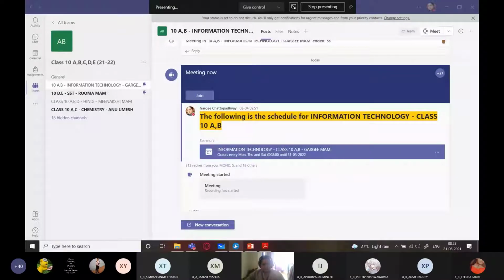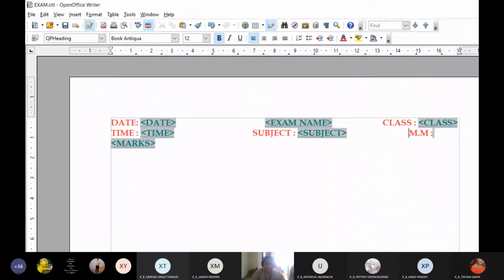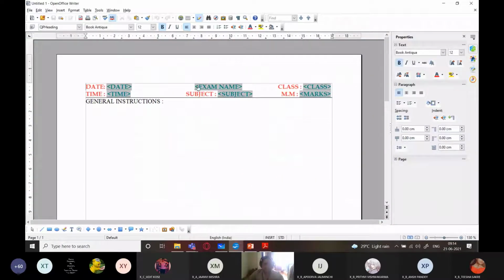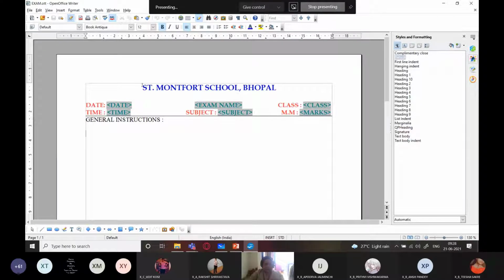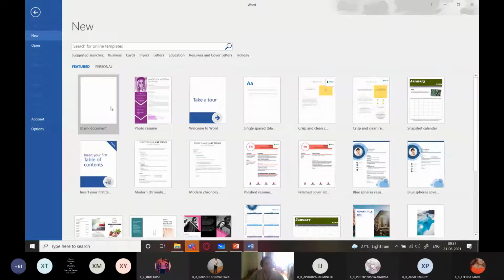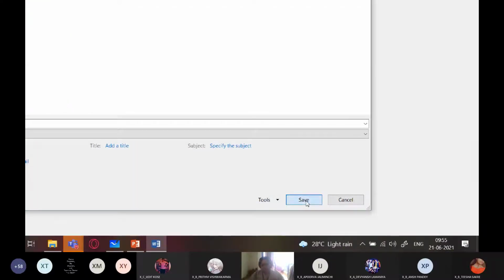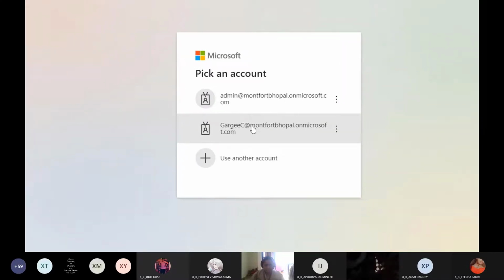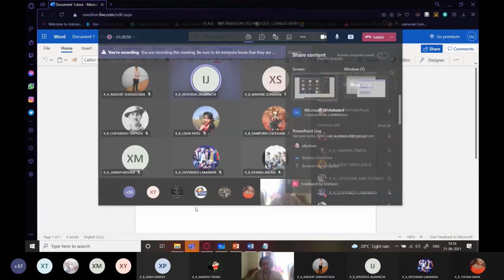CLASS 10 | CREATE AND USE TEMPLATES | OPENOFFICE WRITER AND WORD | IT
Session - 3 Create and use templates using OpenOffice Writer and MS Word